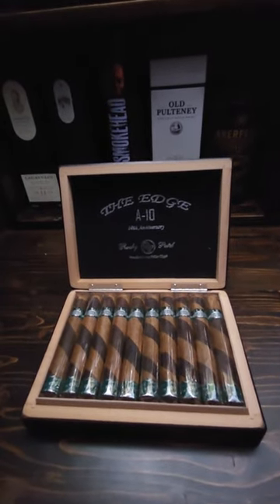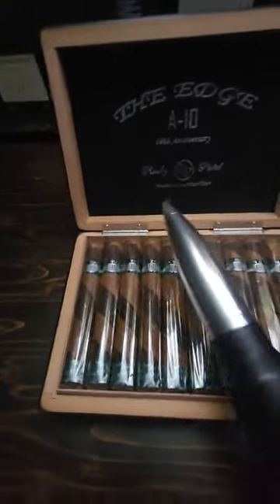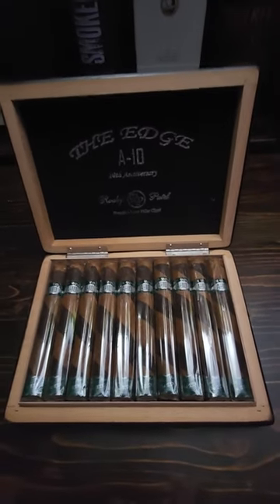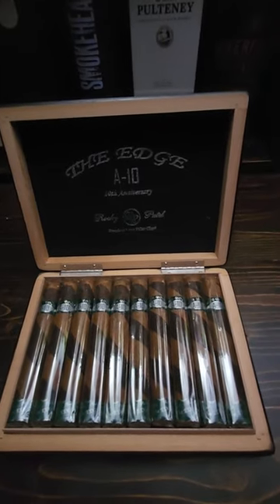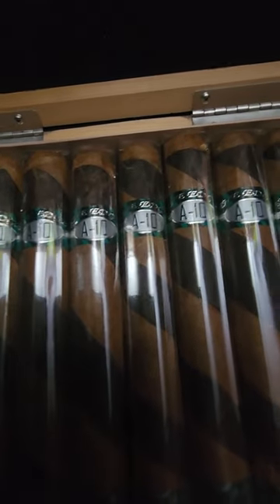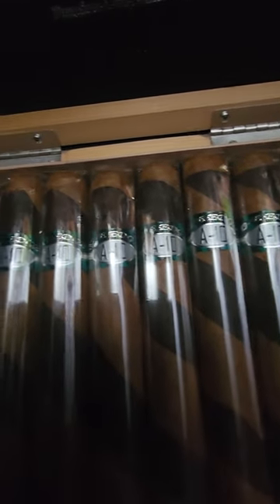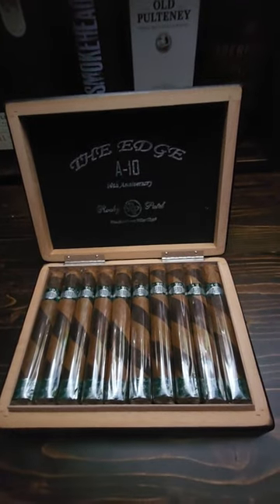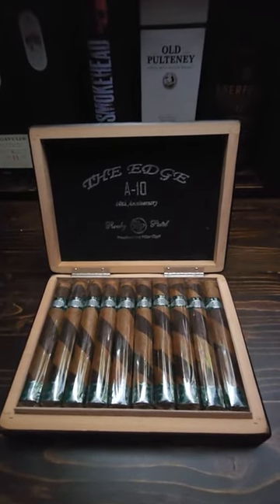Rocky Patel A-10 The Edge Cigar Unboxing & Giveaway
Check out my unboxing of the Rocky Patel A-10 The Edge Cigar and how you can win this very cigar and a humidor full of the cigars we review together.